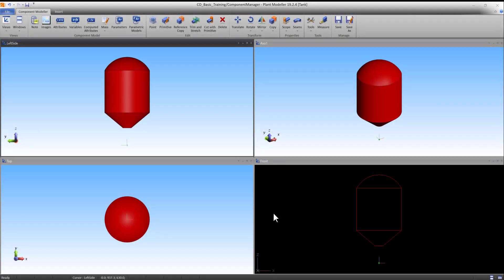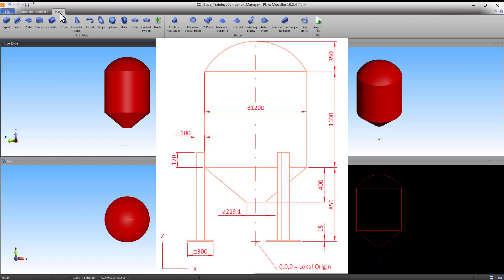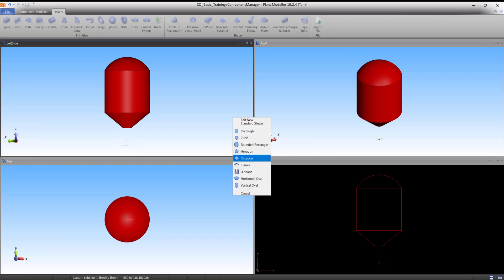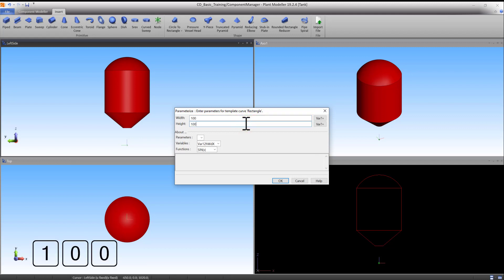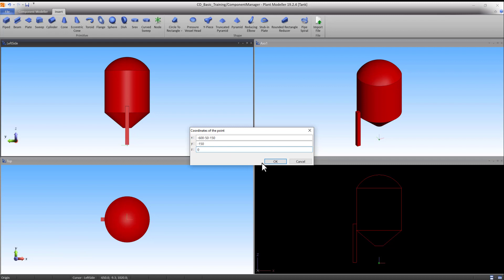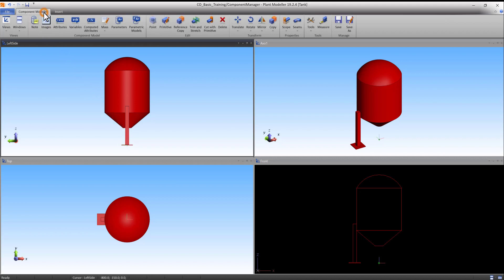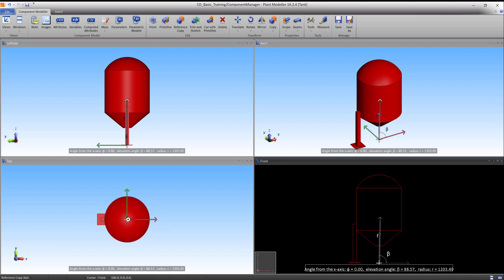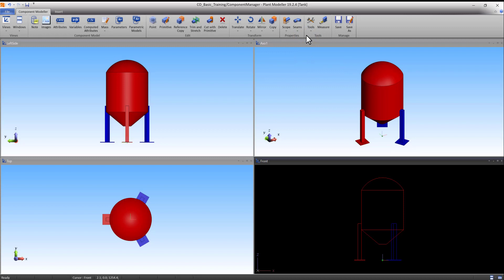Component Modeller 03 | Tank Without Parameters, Legs | CADMATIC Academy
Welcome to the third of the component modeller tutorials. In this tutorial, we will use two different primitives to form one leg. Afterwards, we will make reference copies from this leg. The dimensions of the tank can be found on the provided sheet drawing.